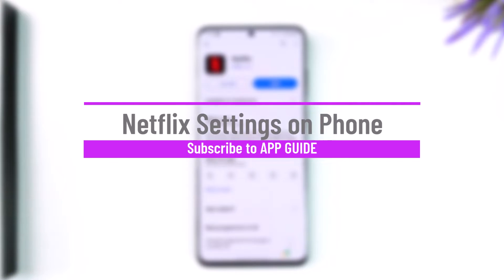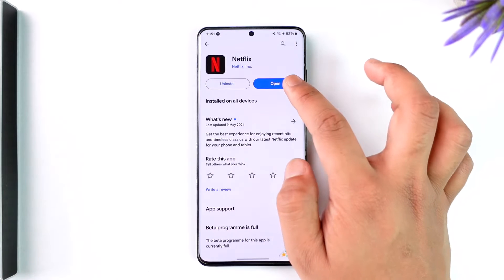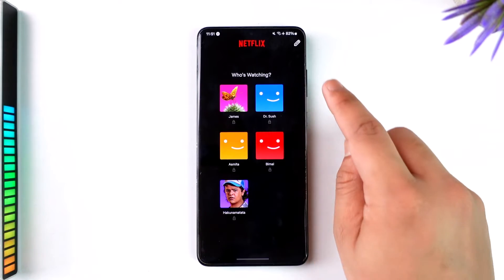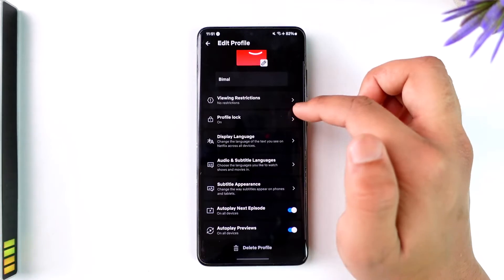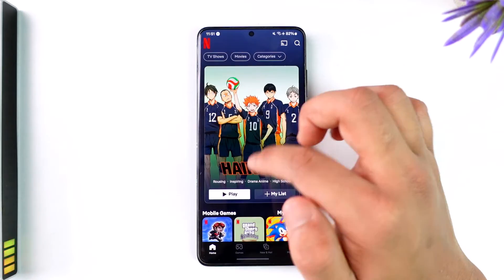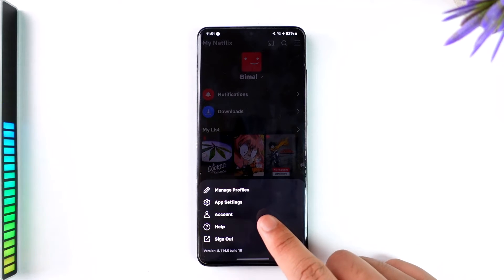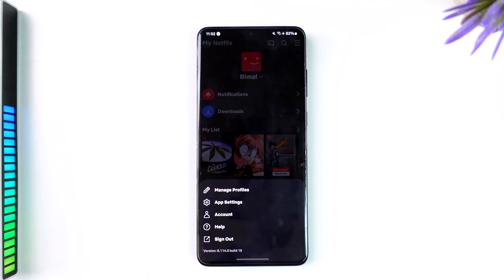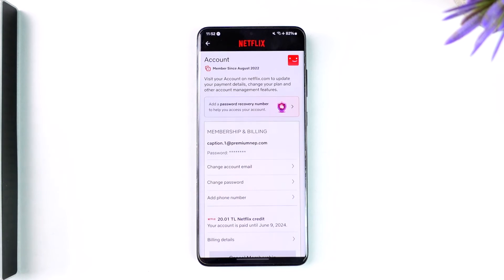Netflix Settings on Phone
This video guides you through an easy step-by-step process to customize Netflix settings on phone. So make sure to watch this video till the end.

~ Chapters:
0:00 Introduction
0:13 Netflix Settings
1:00 Conclusion